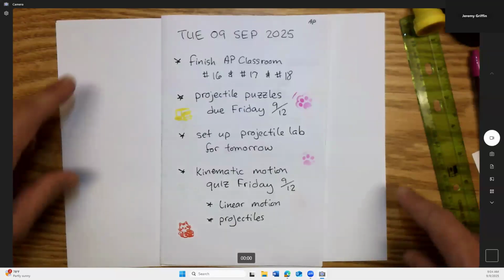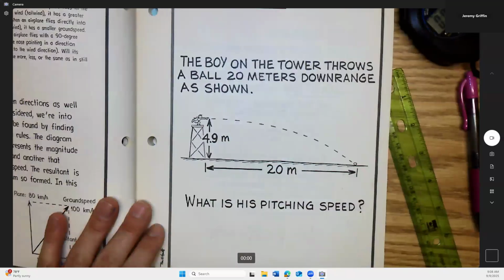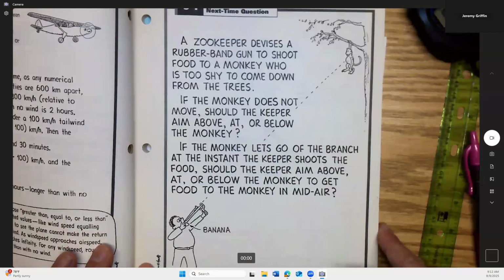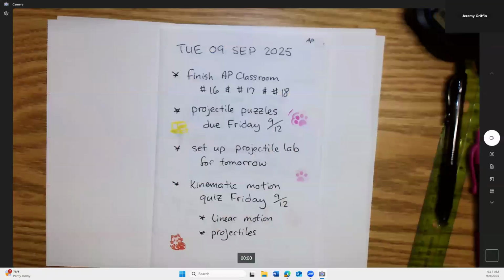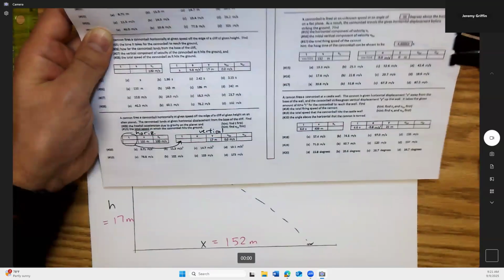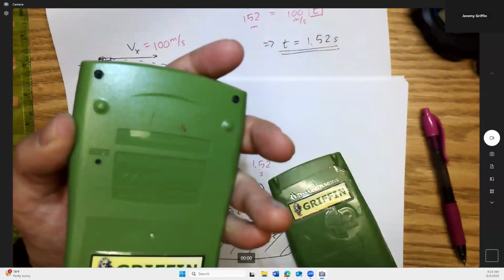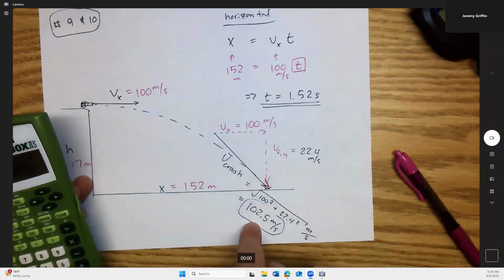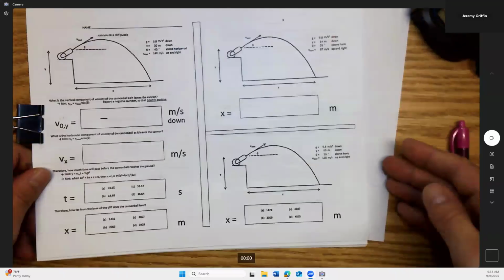2025 0909 - AP Physics Day 21 - Projectile Puzzles part 2 of 2